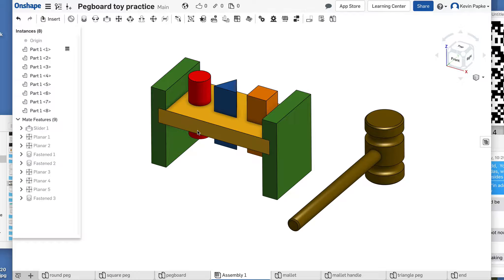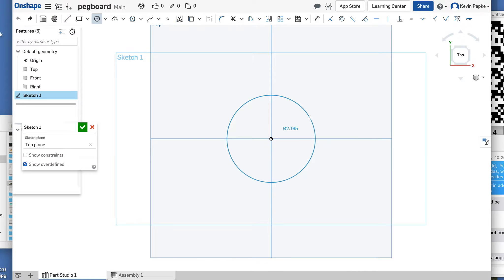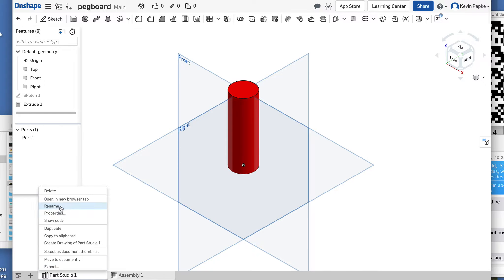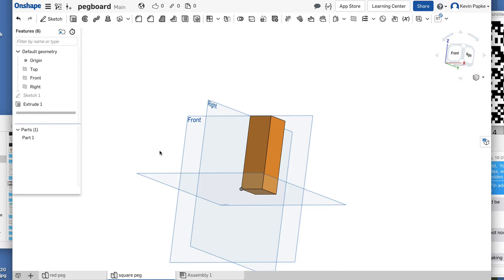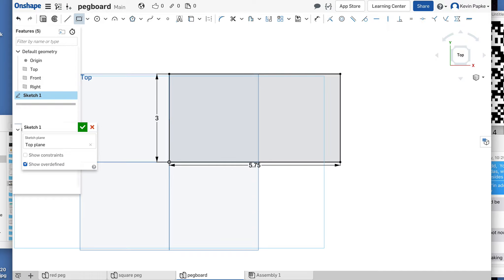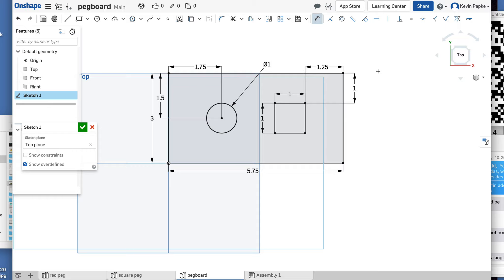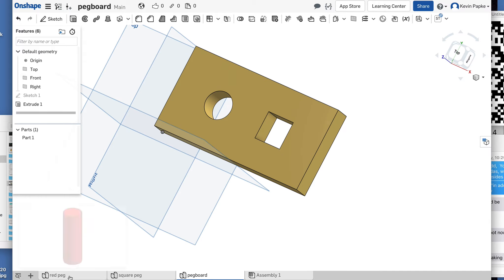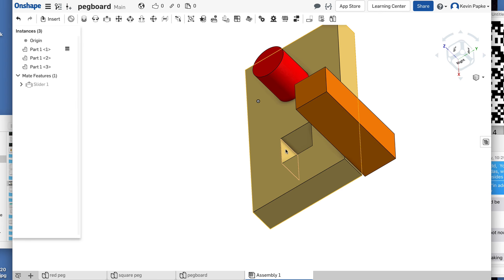Onshape PLTW Pegboard part 1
This is the PLTW pegboard toy directions using Onshape 3D software.  Here are the written directions